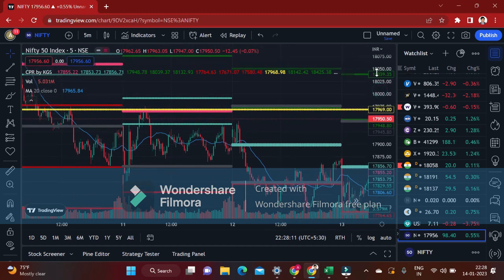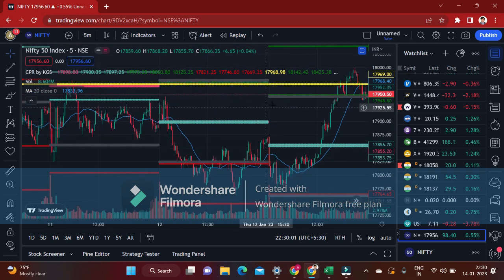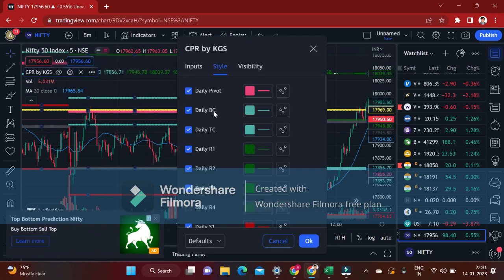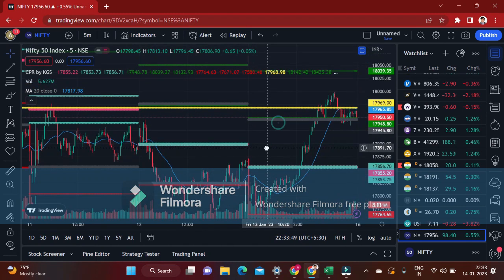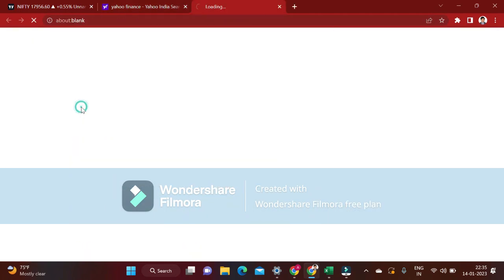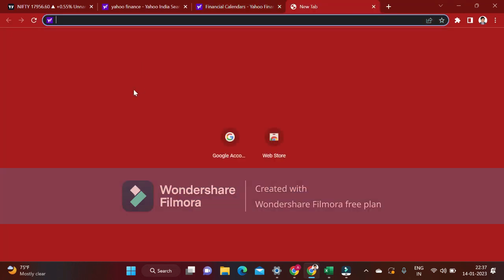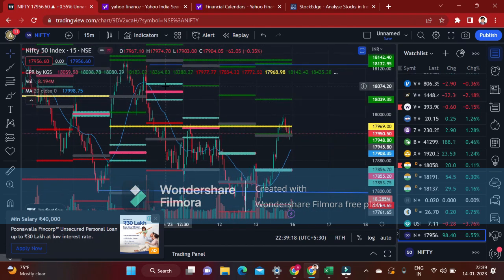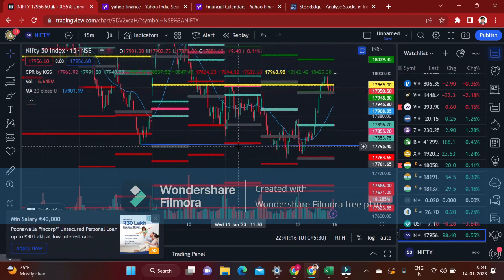Lets understand the setup.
Hi In this video i discussed about the setup of the CPR , go trading view software free version and get the  indicator in your system , which will help you to understand my  strategies very clearly.